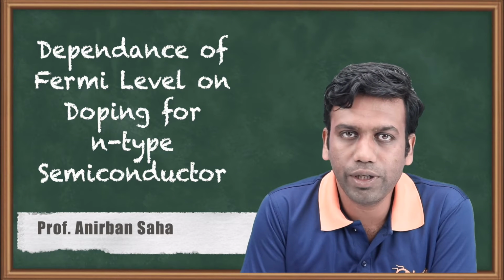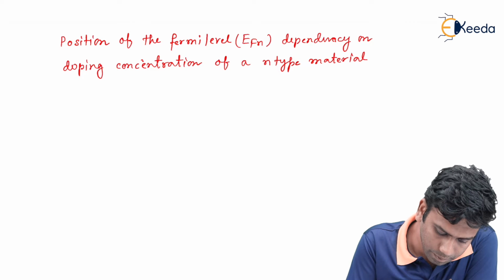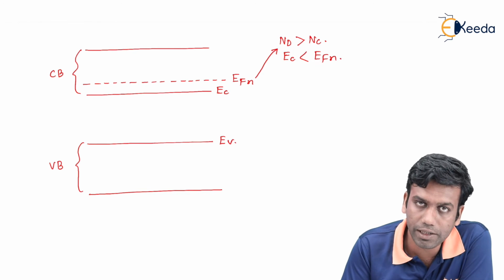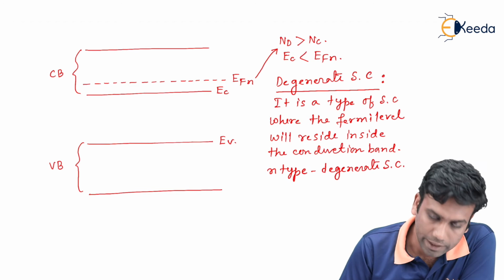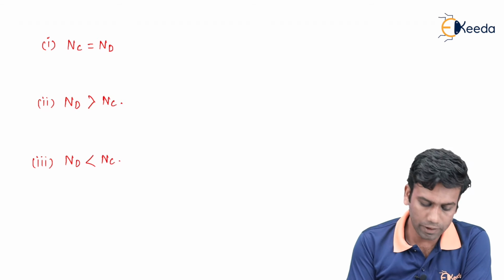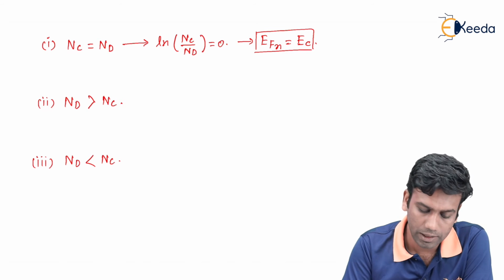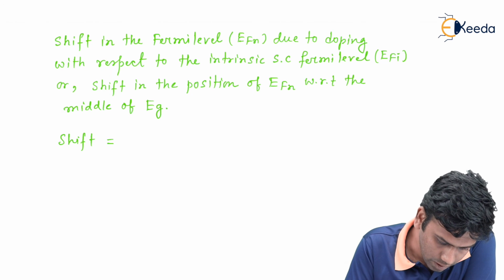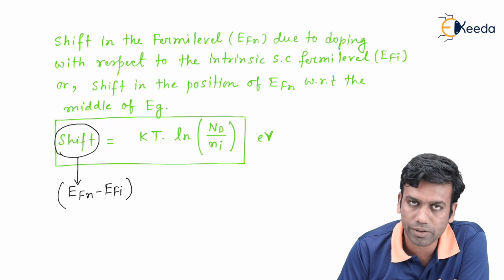Exploring Fermi Level Dependency On Doping In N-Type Semiconductors | GATE Electronic Devices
Explore the intricacies of semiconductor physics with this in-depth discussion on the "Dependence of Fermi Level on Doping for n-type Semiconductors." In this enlightening video, we delve into the Electronic Devices subject of GATE, unraveling the crucial relationship between doping and the Fermi Level in n-type semiconductors.

🔍 Key Topics Covered:

Understanding Doping in Semiconductors
Insight into n-type Semiconductors
Impact of Doping on Fermi Level
Electronic Devices Subject in GATE

Happy Learning.